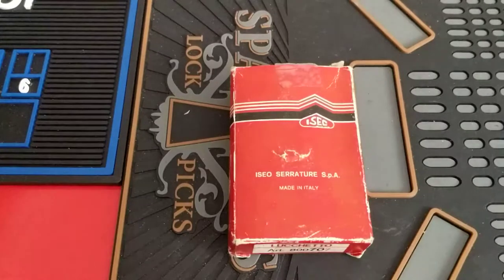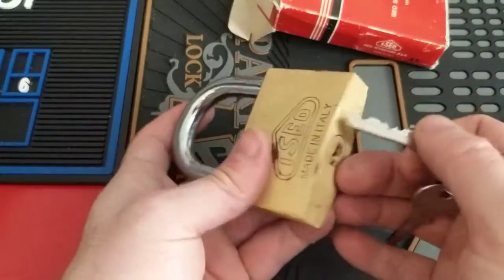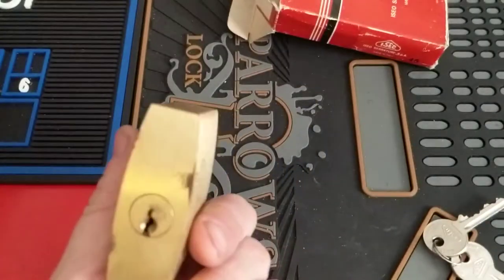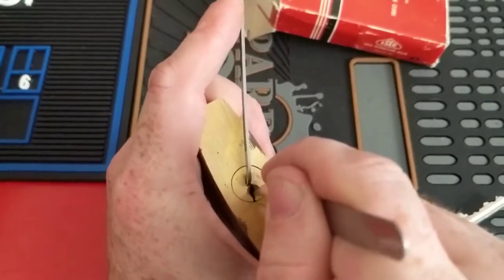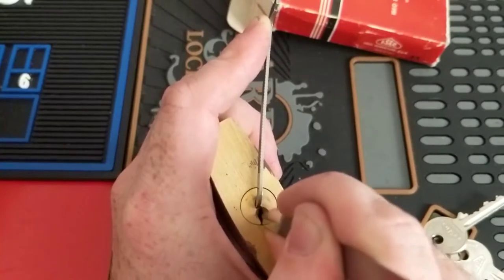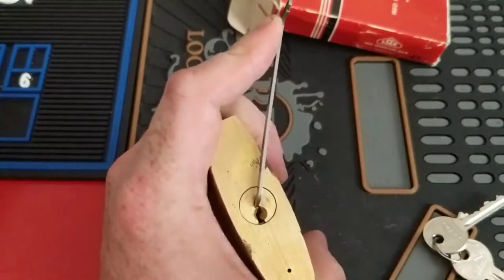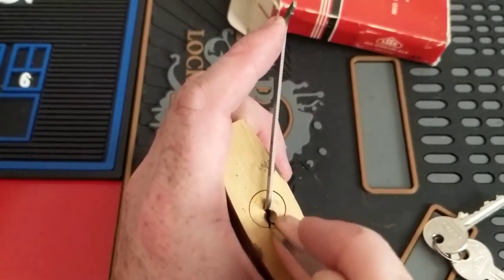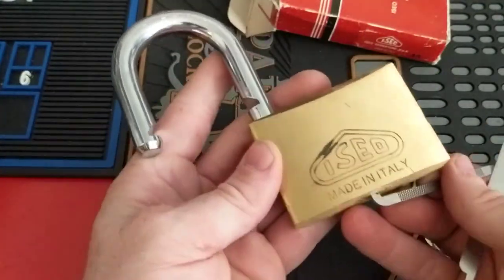∅ Picks ISEO 70mm Brass Padlock (114)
In this video I pick a 70mm brass padlock for ISEO.  It is a pretty neat padlock and definitely one of the largest brass padlocks I have.